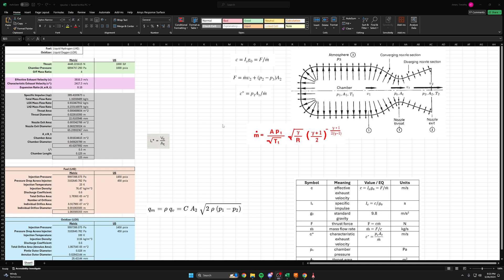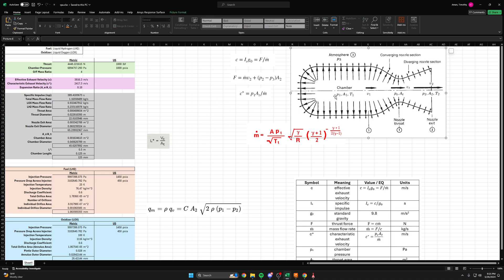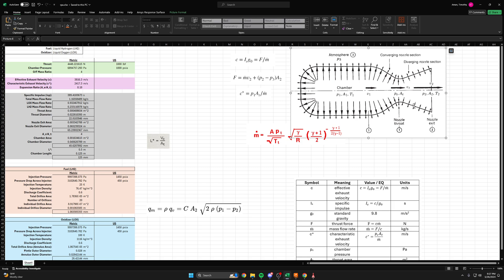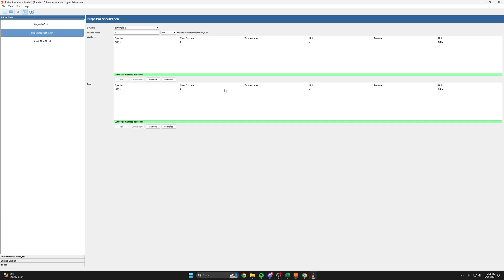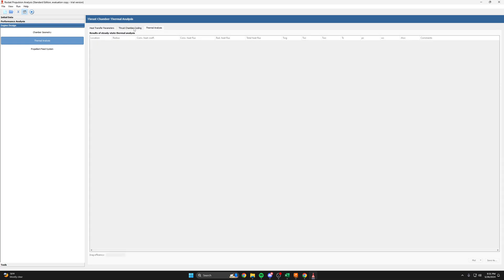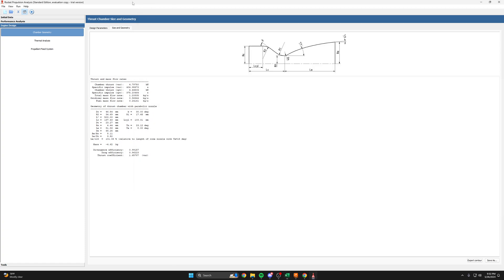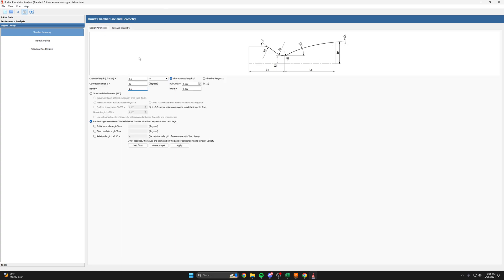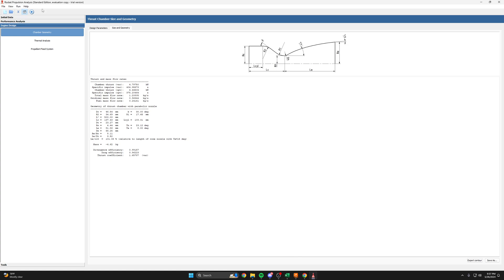Designing a Liquid Rocket Engine with RPA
This video goes over how to use the Rocket Propulsion Analysis (RPA) software to complement NASA CEA in designing a liquid rocket engine. Watching the previous videos may help but is not necessary. (I know I talk slowly, don't be afraid to watch in 1.5x speed lol.)